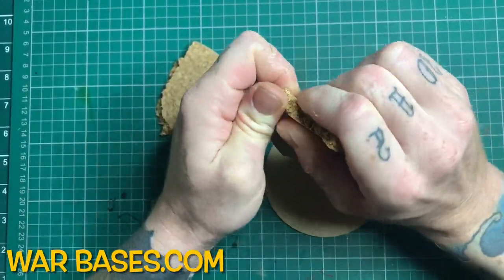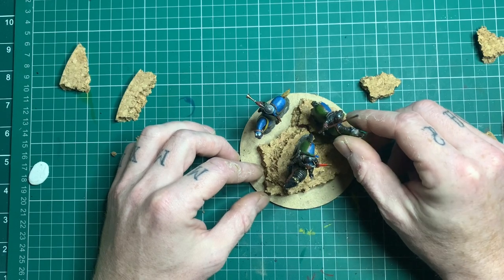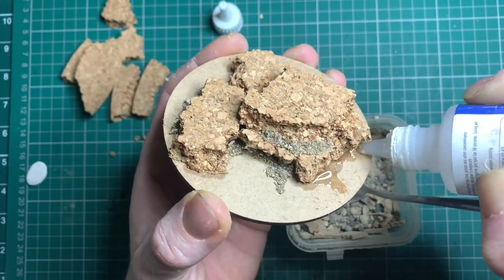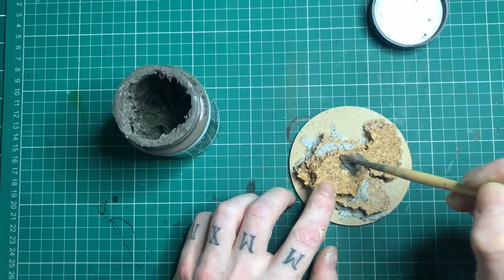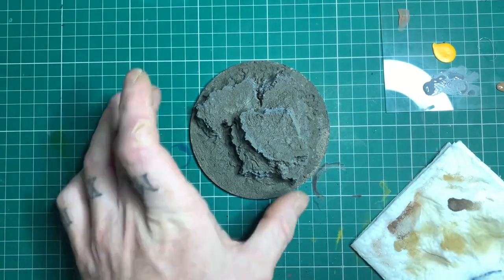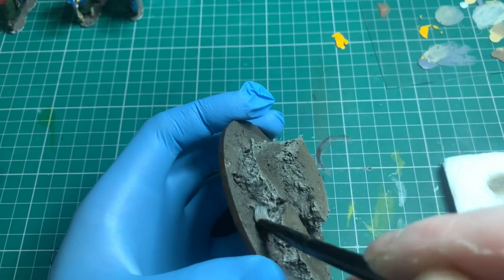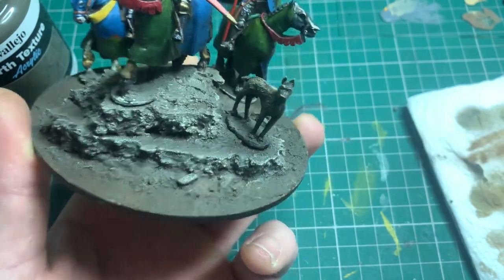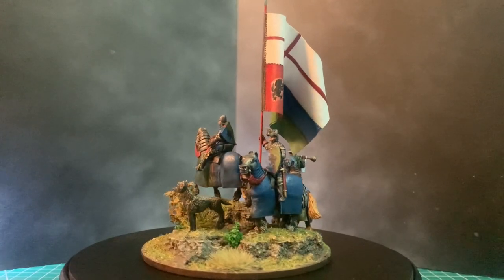How I built & painted my commander base pt 2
Hello , so in this video i will be finishing off the commander base , ill be going through the whole process on how I start right through to finish . hope you guys enjoy it .

DPM

Time stamps
00:00 intro
01:20 corking & test fitting
02:47 glueing
04:47 Painting
07:40 placing the minis
08:53 Shrubs & Flocking
09:43 Finished Piece
10:00 Showcase